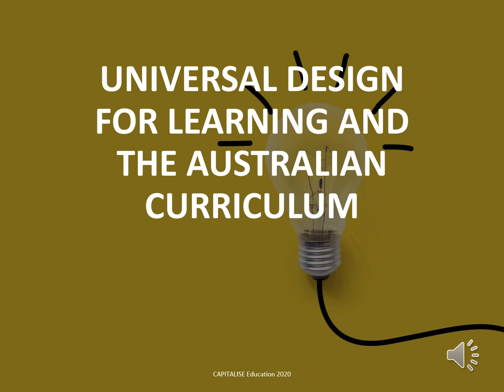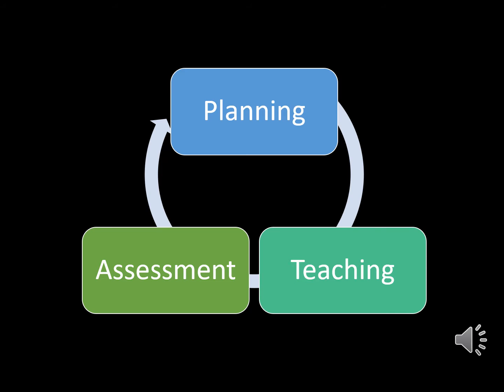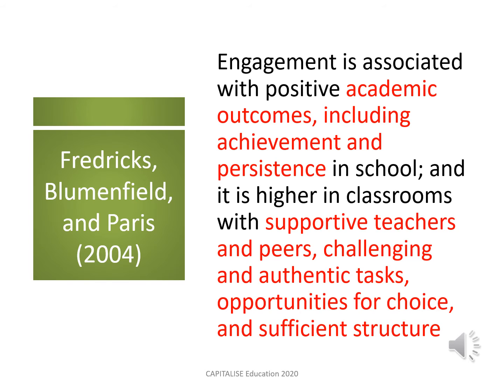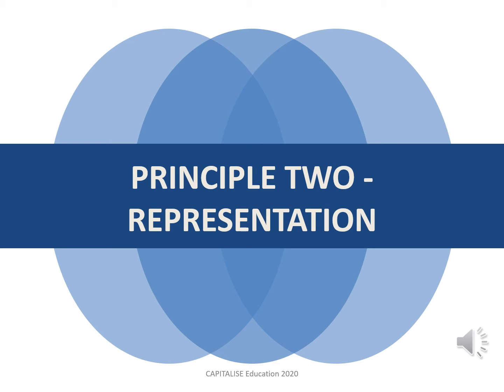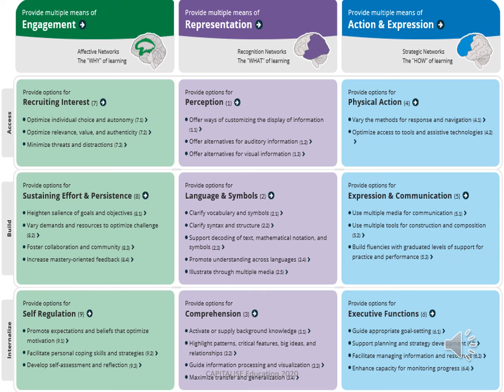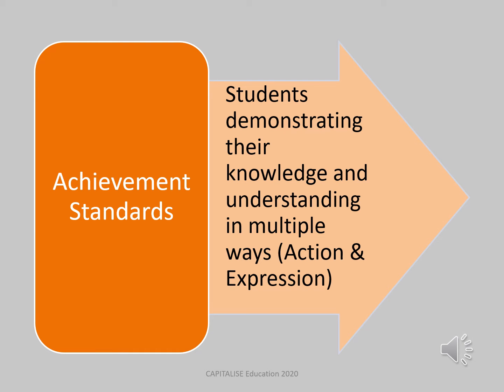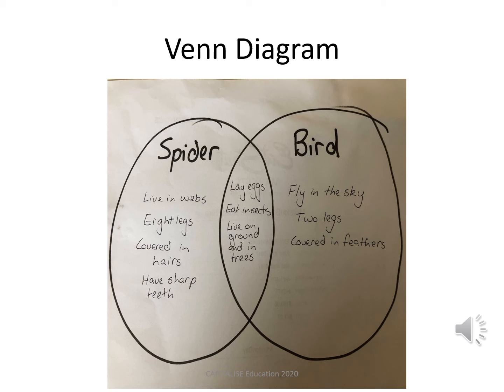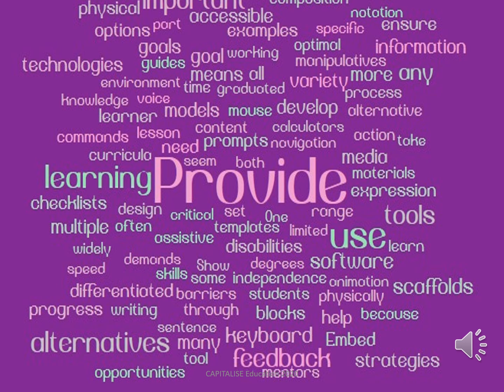Universal Design for Learning and the Australian Curriculum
CAPITALISE Education's latest 5-Minute Professional Learning Bite on Universal Design for Learning and the Australian Curriculum. PLEASE SHARE WITH YOUR COLLEAGUES!